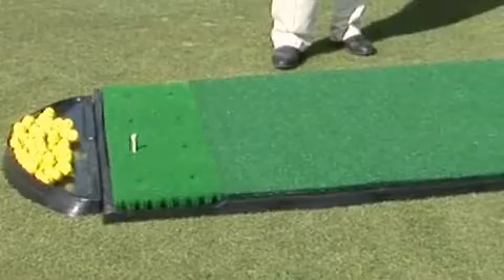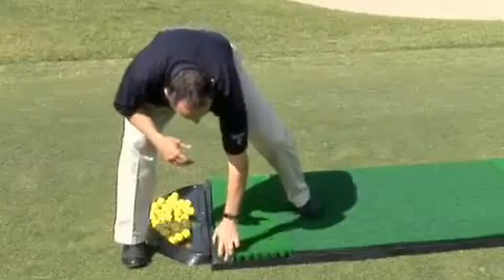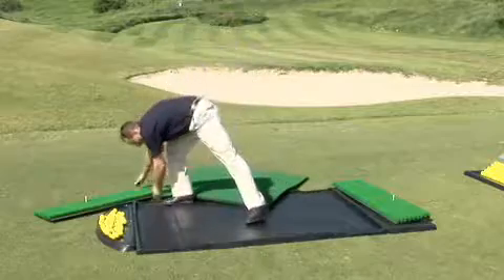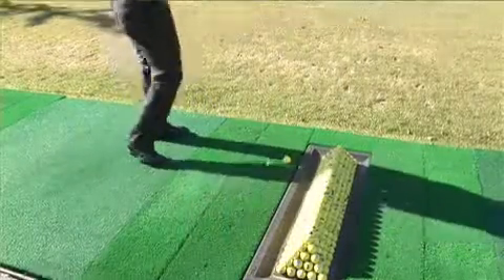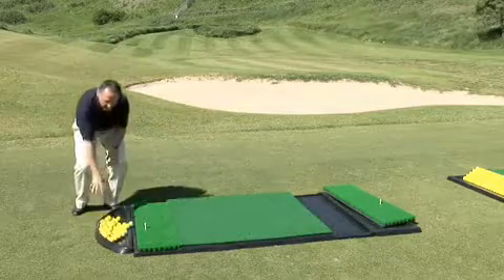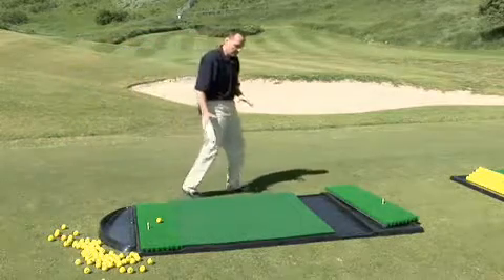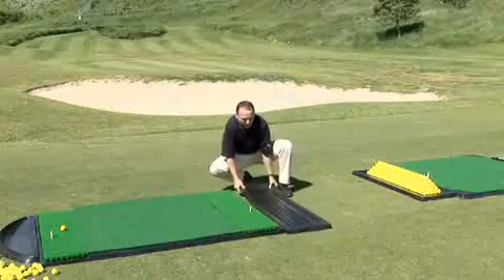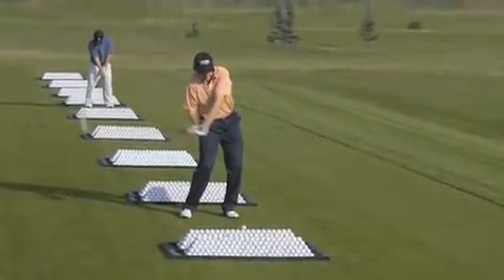Fiberbuilt S24RN Premium Golf Mat System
The Fiberbuilt S24RN Premium Golf Mat System, presented by PGA Gold Pro Dean Walker